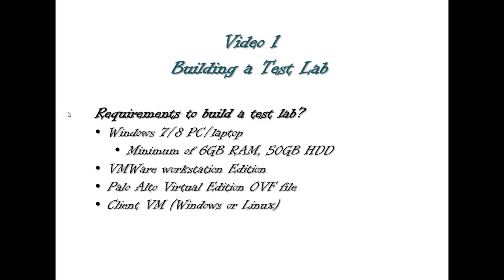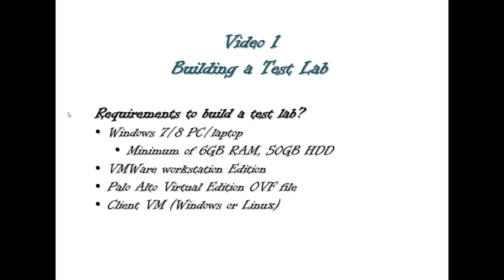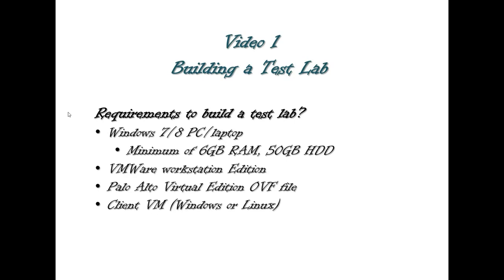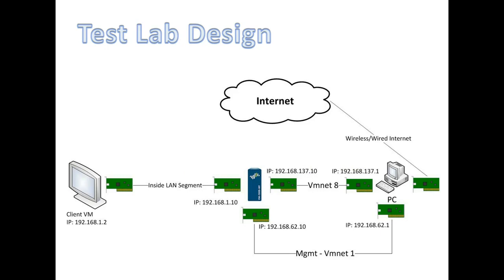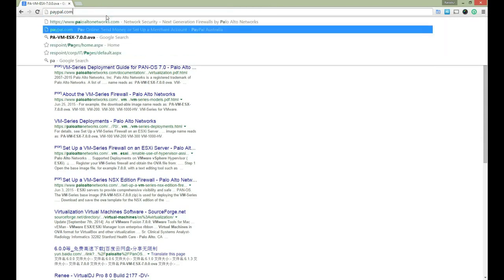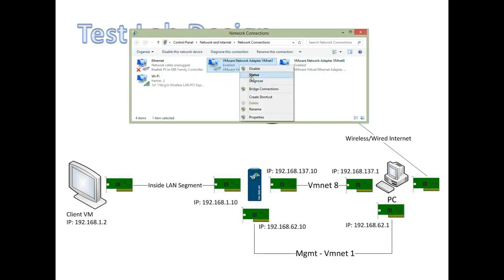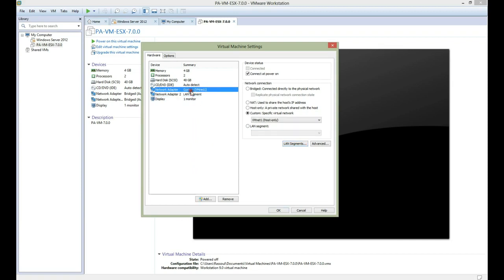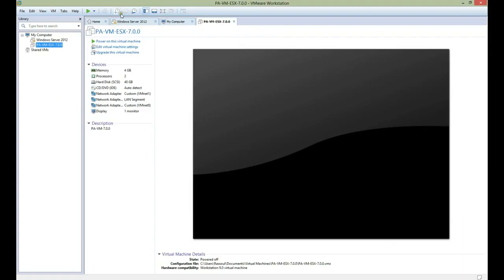Palo Alto Firewalls Installation and Configuration | Building a Test Lab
In this section of our Palo Alto Firewalls installation and configuration series, we're laying the foundation for hands-on learning by building a test lab. Before you dive into the world of Palo Alto Firewalls, it's essential to have a safe and controlled environment to experiment with the setup and configurations. We'll guide you through the process of creating a test lab, which will be your sandbox for practicing and mastering Palo Alto Firewalls.